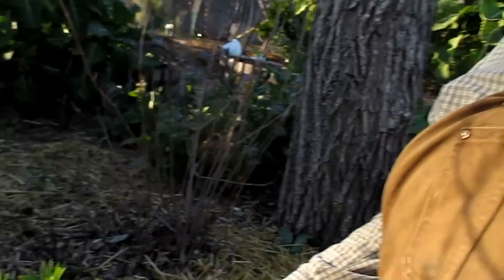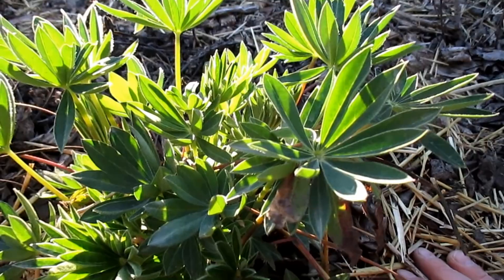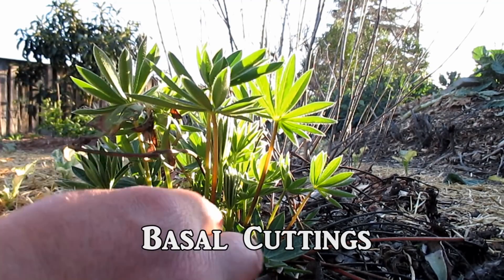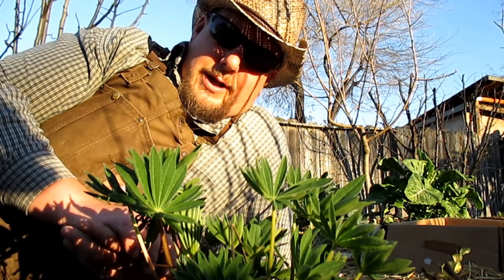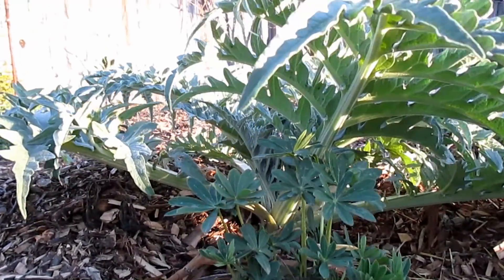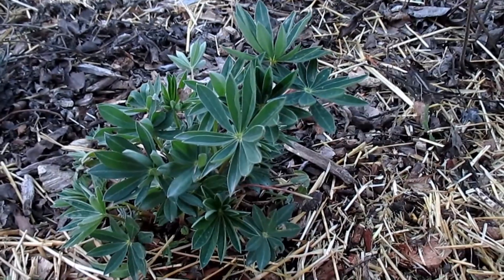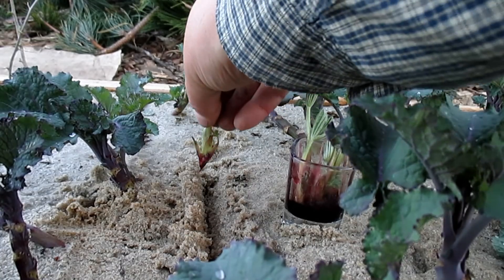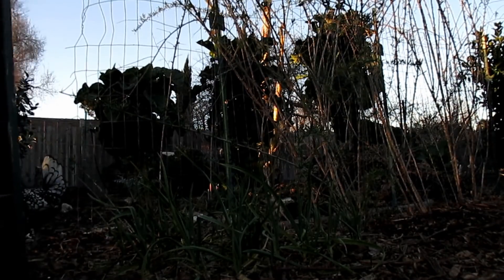Lupine: The AMAZING Nitrogen Fixing Flower | Plus, How To Propagate More Plants By Basal Cutting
Grow your own free fertilizer! When actively growing, lupines will use up most of the nitrogen created on the root nodules. However, some of the nitrogen will transfer into the soil helping to feed neighboring plants. When the lupine dies back or is worked back into the soil the majority of the nitrogen is returned to the soil. Considered a "short lived perennial" with a typical life span of 2-5 years, Lupines need to be reestablished from time to time. The easiest, free way to do this is by saving seed and through basal cuttings.

Pertinent Links:

Grafting knife

Clonex Rooting Gel